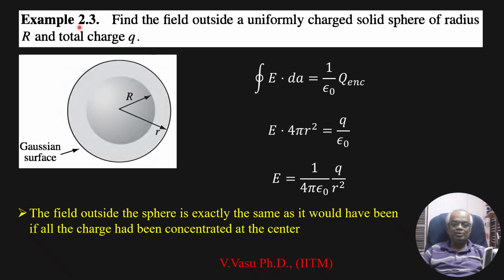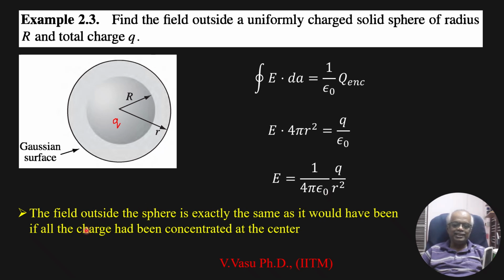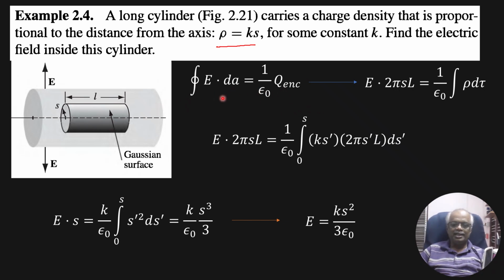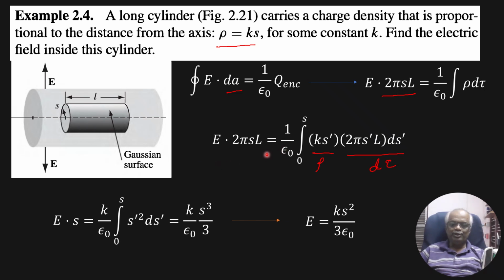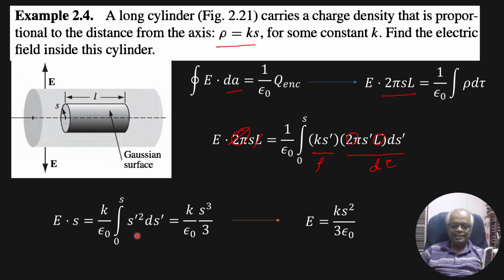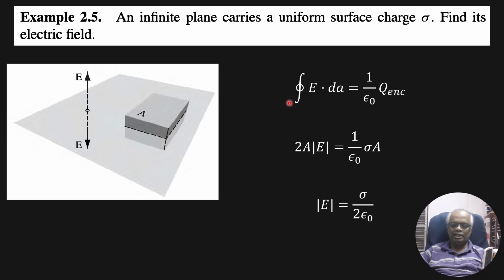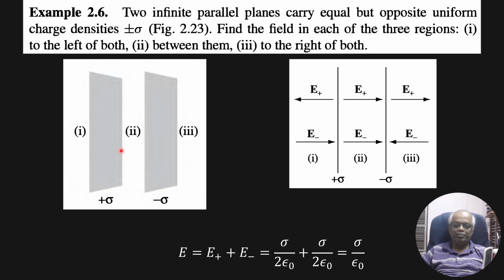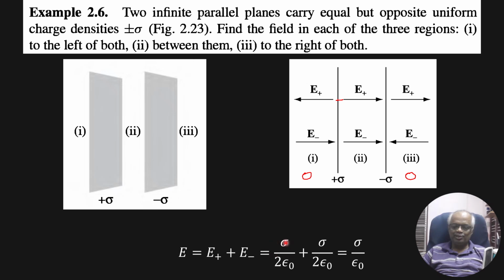Griffiths E&M Examples 2.3–2.6 | Electric Field Using Gauss’s Law—Charge Distributions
This problem set covers four classic applications of Gauss’s Law, focusing on calculating the electric field for symmetric charge distributions — spherical, cylindrical, and planar. Each example illustrates how symmetry simplifies the analysis of electrostatic fields, a concept essential for mastering JEE and other competitive exams.

Uniformly Charged Sphere (Example 2.3):
Derivation of the electric field outside a uniformly charged solid sphere, showing that it behaves like a point charge at the center.

Linearly Varying Cylindrical Charge (Example 2.4):
Calculation of the electric field inside a long cylinder with charge density proportional to distance from its axis.

Infinite Plane with Surface Charge (Example 2.5):
Determination of the uniform electric field due to an infinite charged sheet, independent of distance.

Parallel Oppositely Charged Planes (Example 2.6):
Evaluation of the electric field in three regions — outside and between two oppositely charged infinite planes — forming the basis for the concept of a uniform field between capacitor plates.